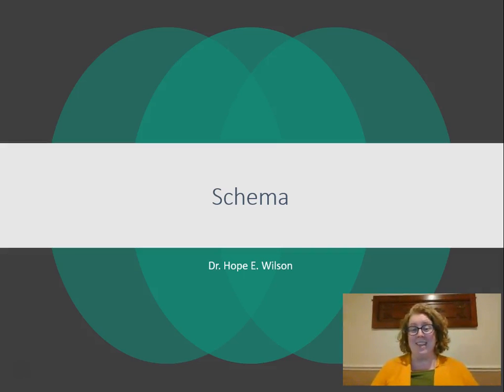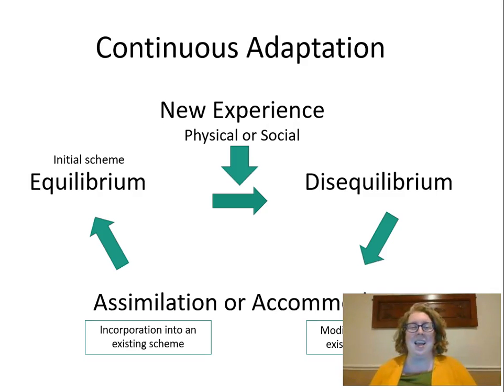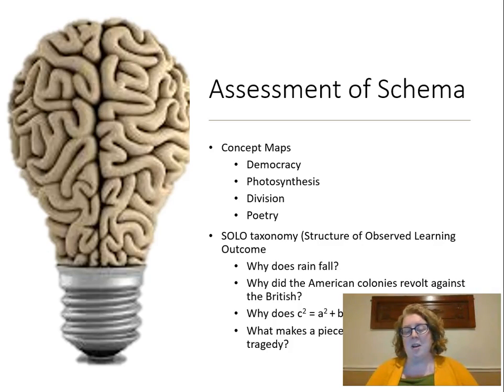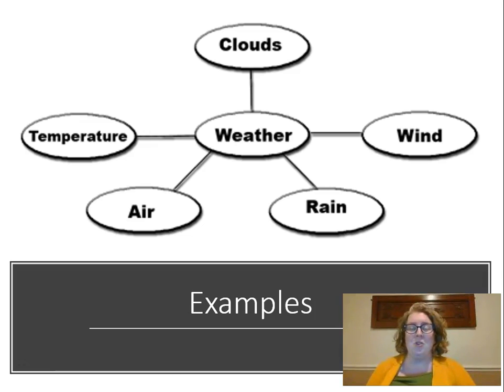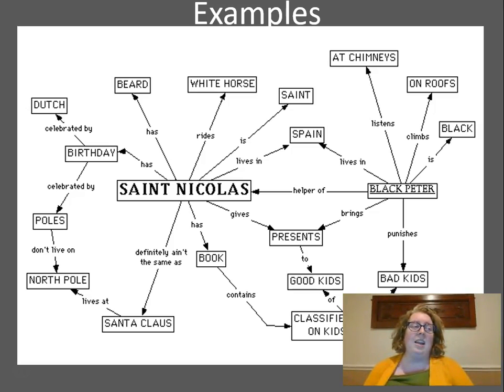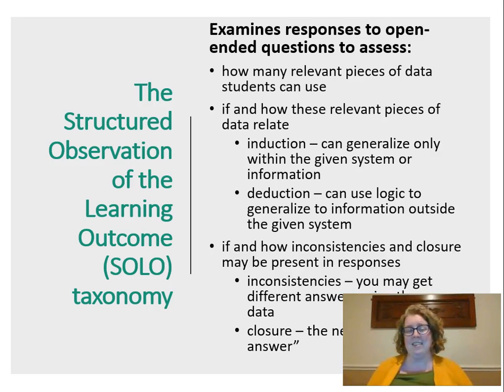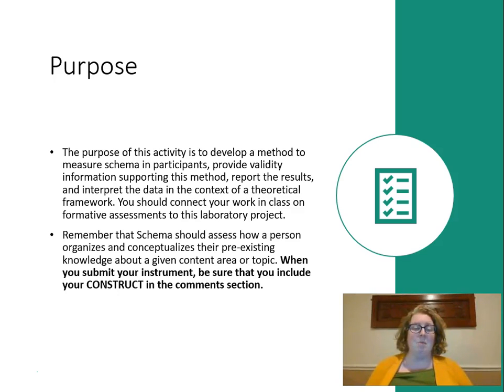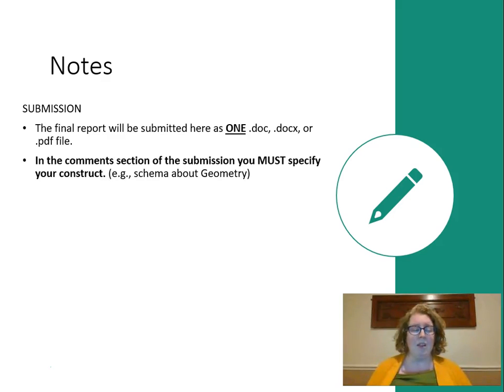Schema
EDF 4444: Schema
Introduction on how to use schema in assessment for classroom educators.